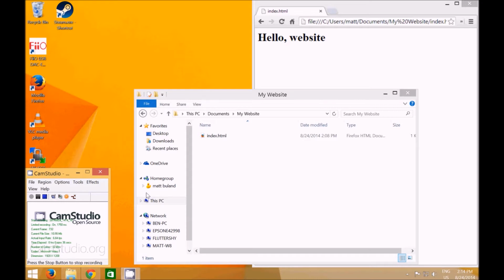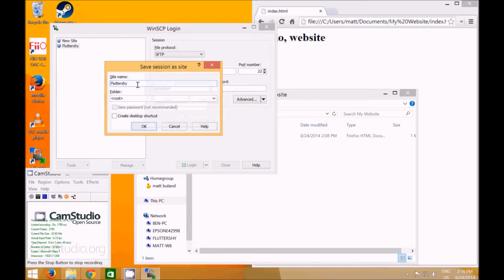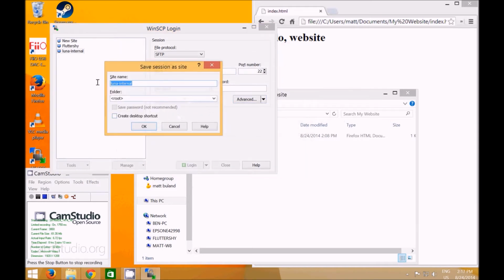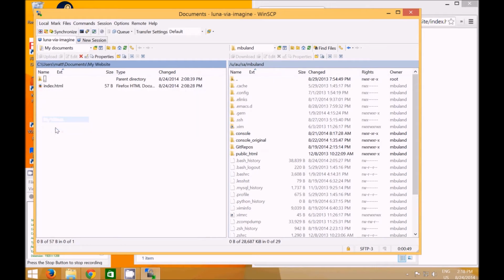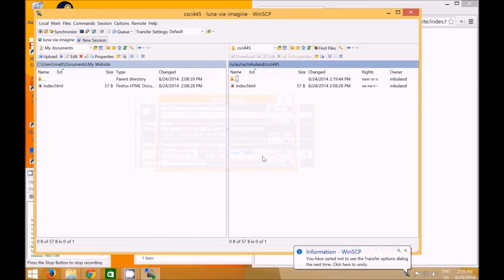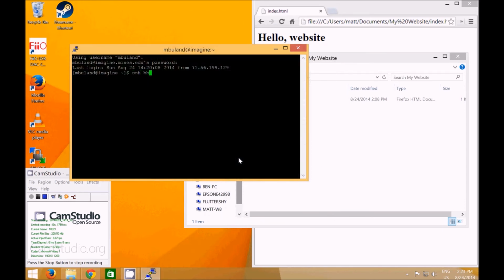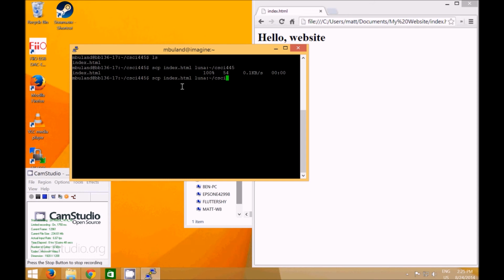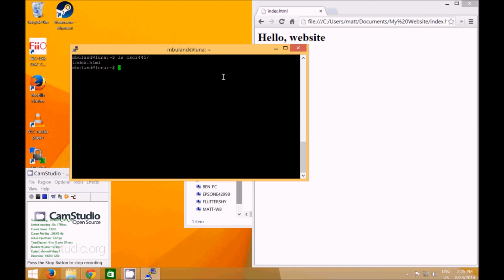MattCast - Interacting with Luna Part 2: SCP with tunneling-through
Using WinSCP, one can transfer files to a linux server (like Luna); it even offers a tunneling service for those off campus.

This video was designed for the Colorado School of Mines CSCI-445 class, though the concepts can be applicable to others.